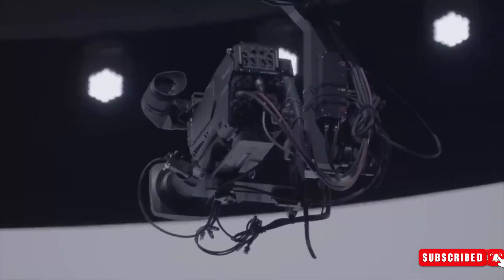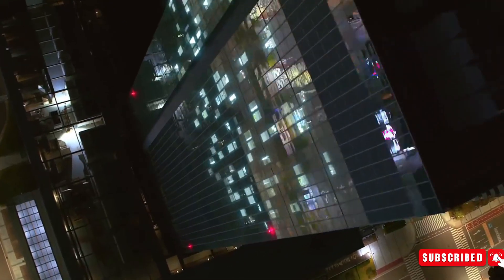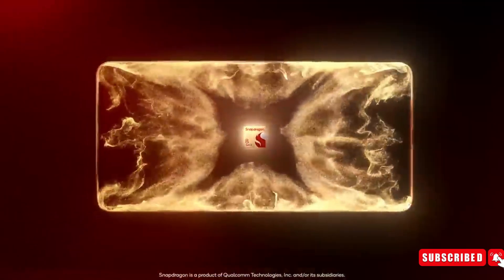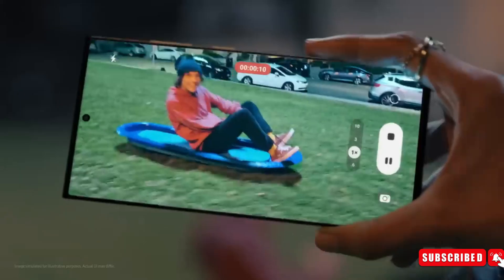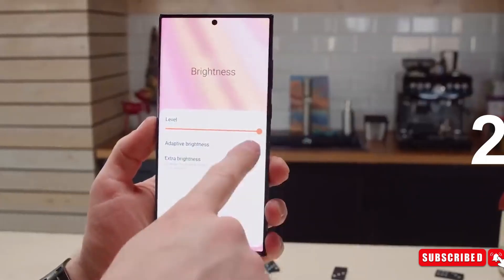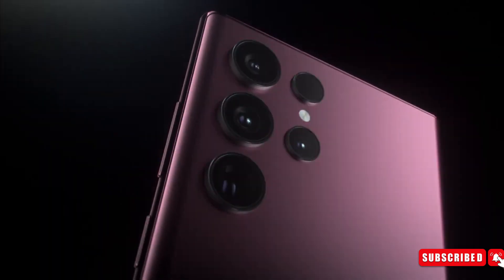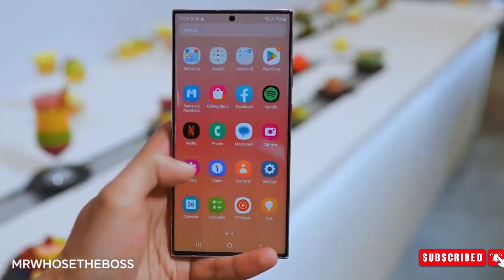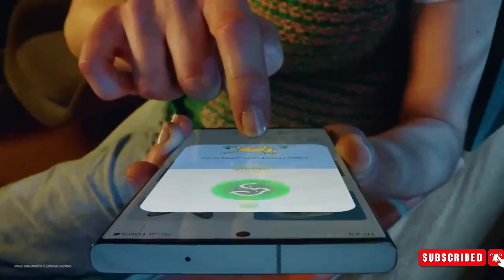Samsung Galaxy S24 Ultra - 5 Major Changes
Prepare for the Galaxy S24 Ultra, anticipated to revolutionize with the formidable Snapdragon 8 Gen 3, promising notable enhancements in its camera capabilities, an outstanding 2,500-nit display illuminated at 144Hz, a sophisticated design featuring a lighter titanium frame, and the eagerly awaited debut of OneUI 6.